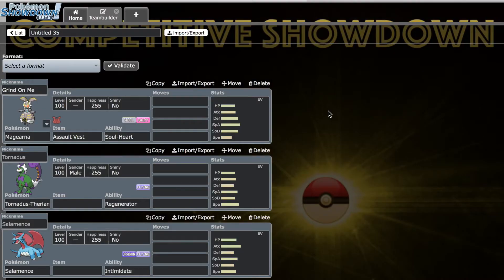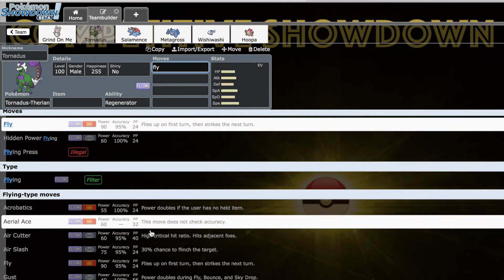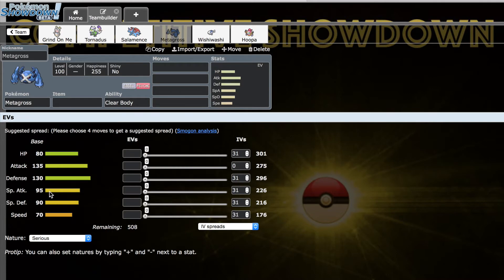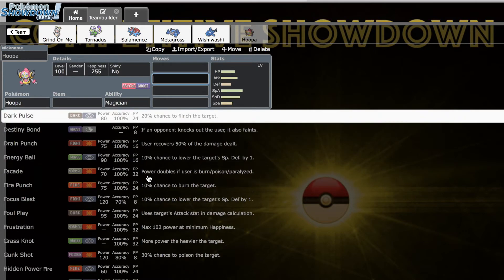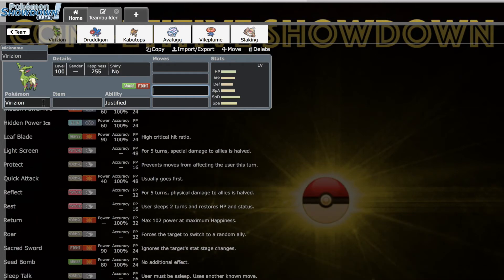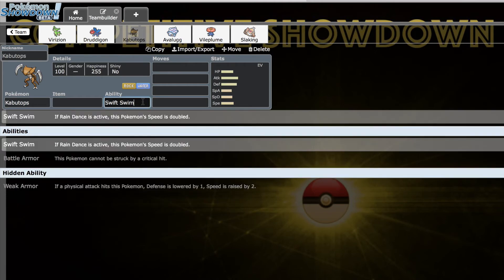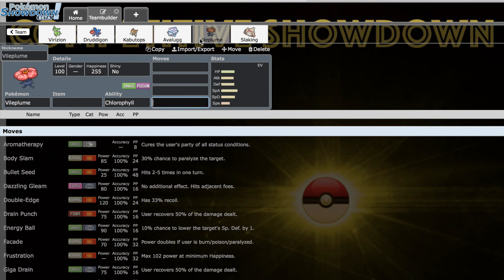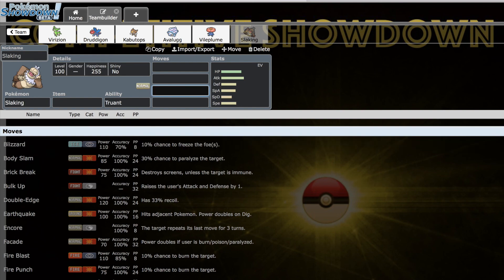*CMSL Season 7* Boston Bisharps Draft Analysis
here go!
All likes, comments, and subscriptions are greatly appreciated. Have anything you'd like to see on the channel?

As per always, if you would like to see me use a set you created in one of my videos, just leave a comment in comment section below on any of my videos! I might get around to using it! :)

I do not own pokemon, pokemon showdown, or any of that stuff, nor do I own the song displayed in my intro, which is Stolen Dance by milky chance remixed by flic flac.